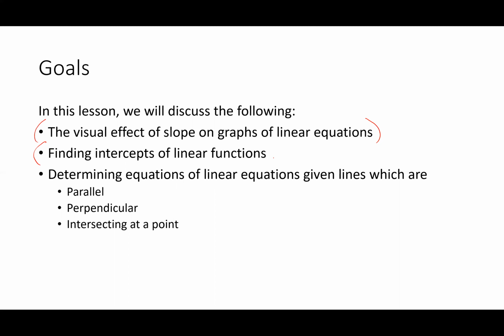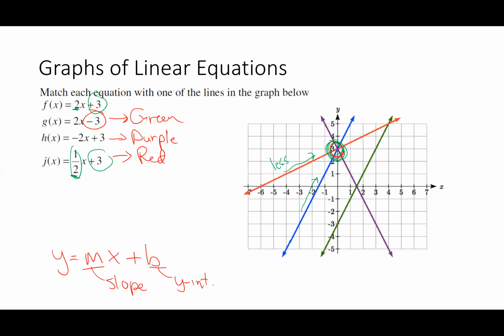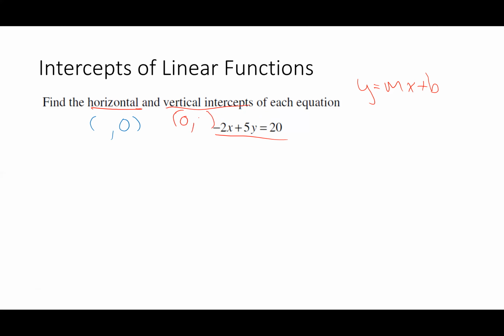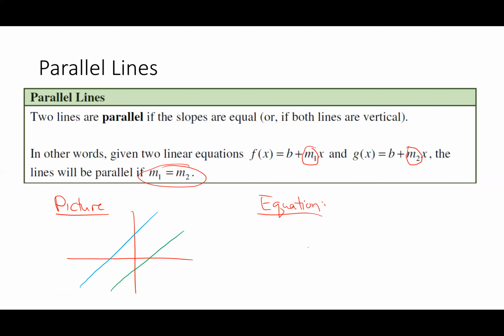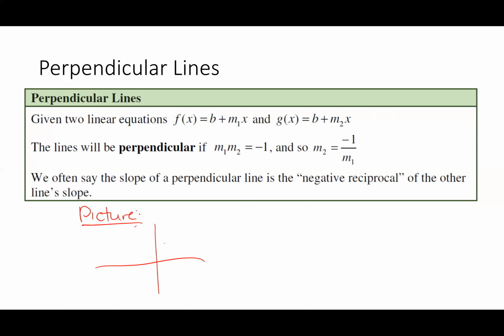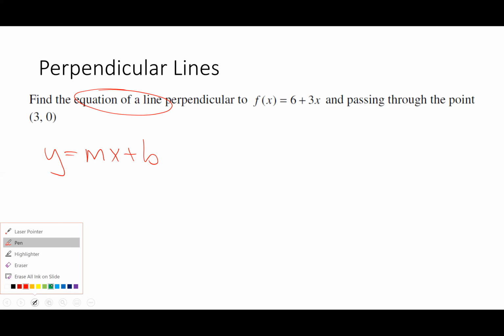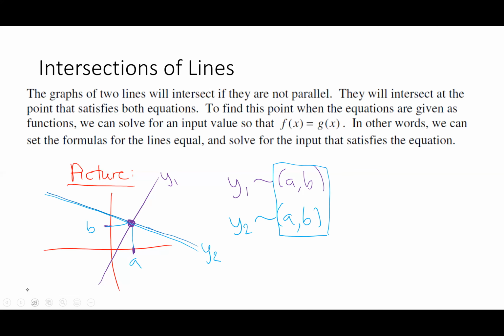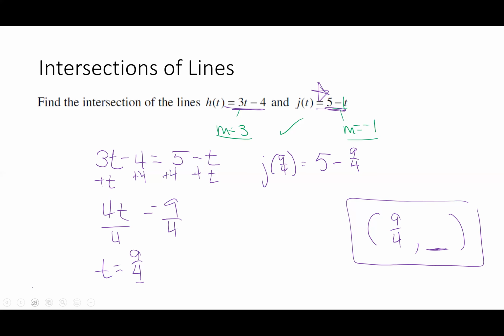2 2 Video Lecture